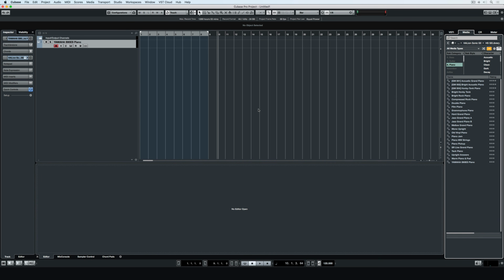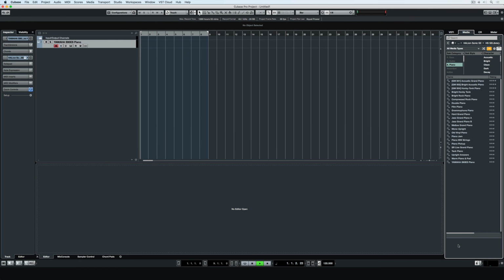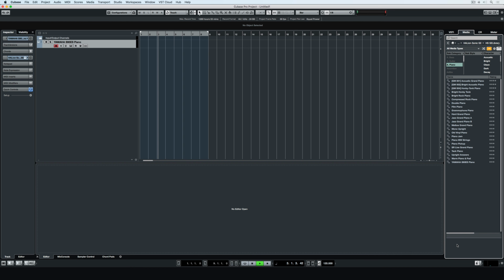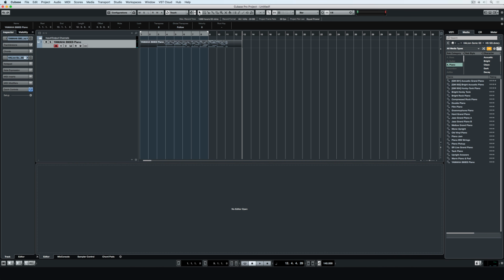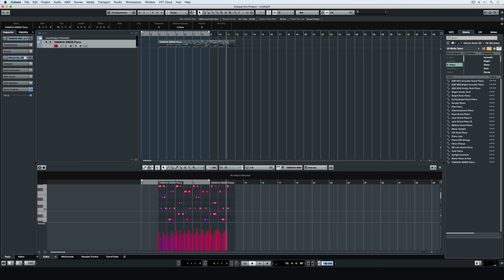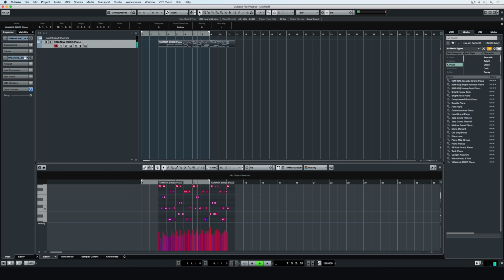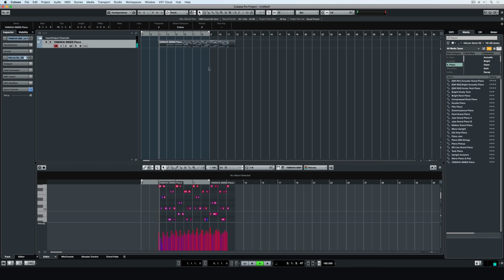What is a Click Track | Music Production for Beginners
Recording to a click track is the most efficient way of making sure you are recording in time with the beat. This video explains what is a click track, enabling the metronome, how to adjust the project tempo, working with different tempo values and how to choose different click sounds in Cubase.